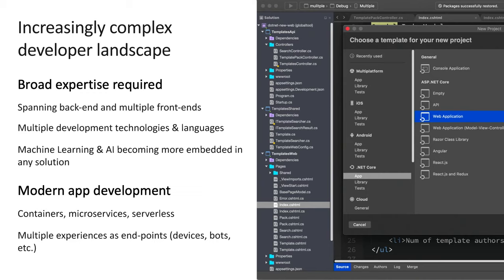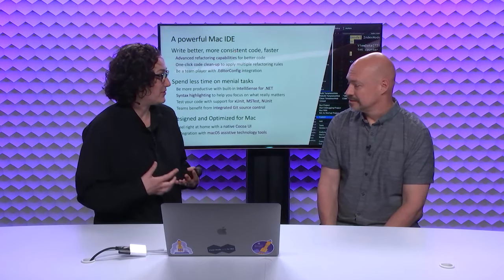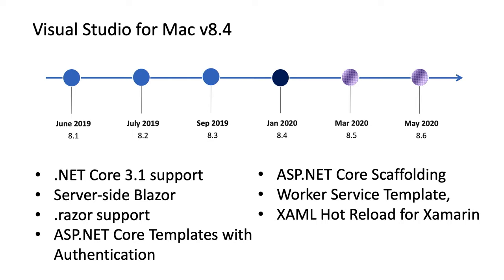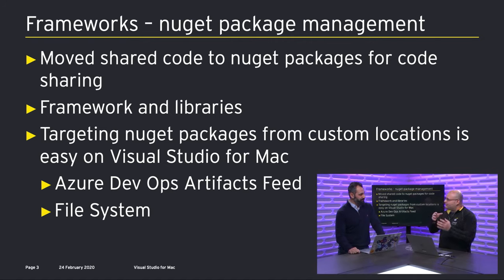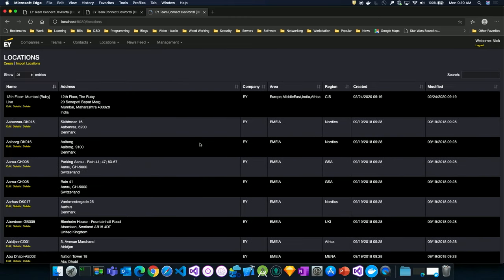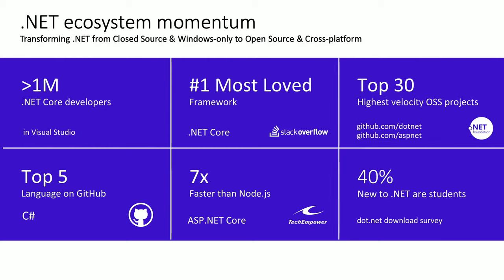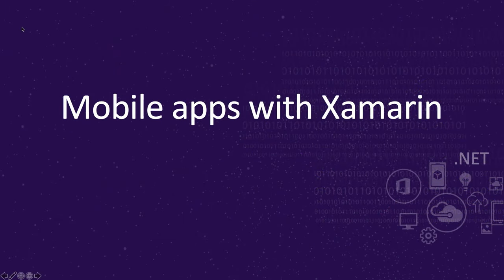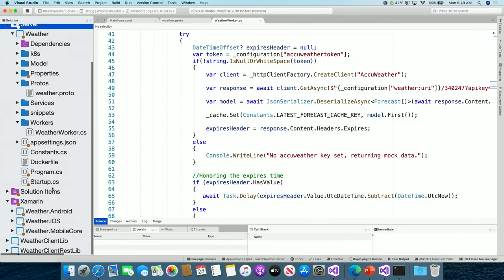Keynote: A Fresh Look at Visual Studio for Mac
Whether you're completely new to Visual Studio for Mac, haven't used it in a while, or use it daily and want to learn more, now's a great time for a close look. Over the last few releases, we've added features and improved the existing experience to make Visual Studio for Mac the premier environment for building .NET applications on the Mac. Join us for this keynote presentation to learn how to make web, mobile, and game development easy and productive on your Mac.